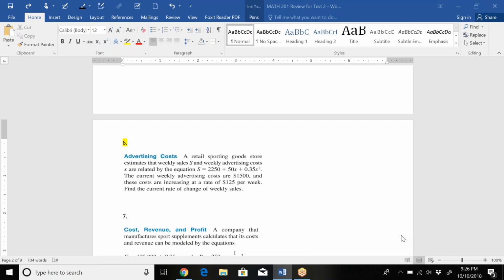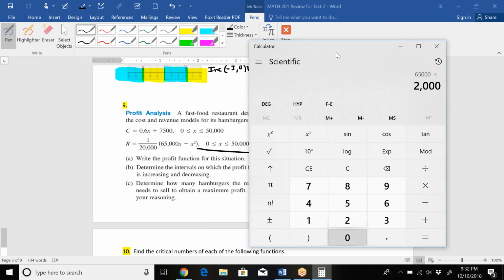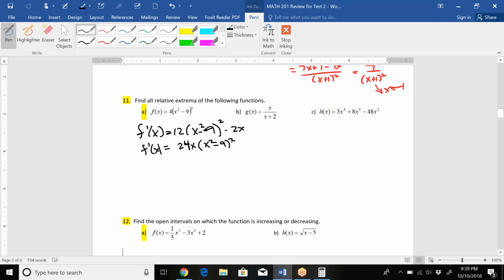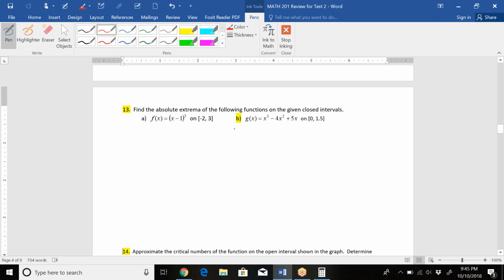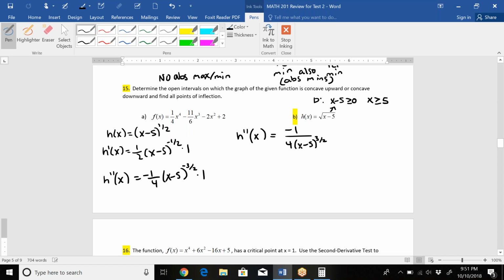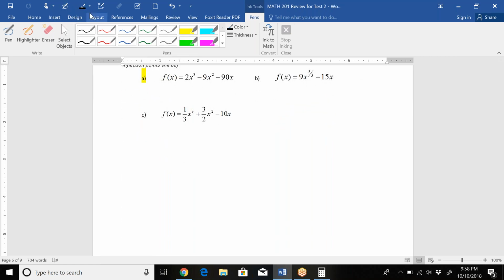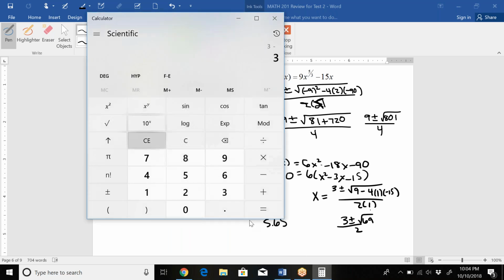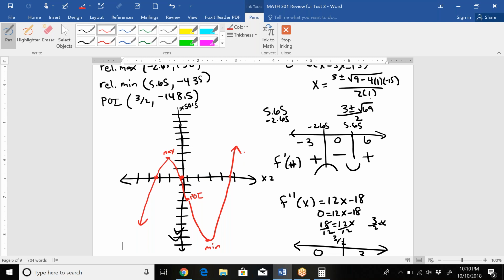Math 201 Review for Unit 2 Test